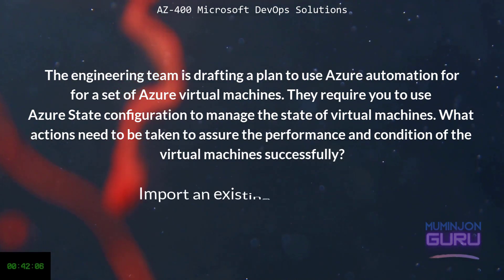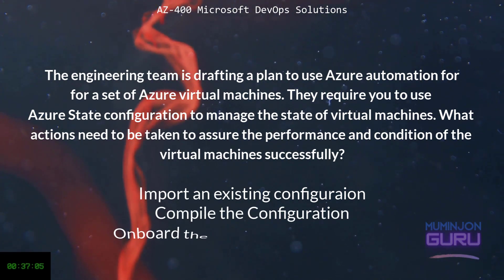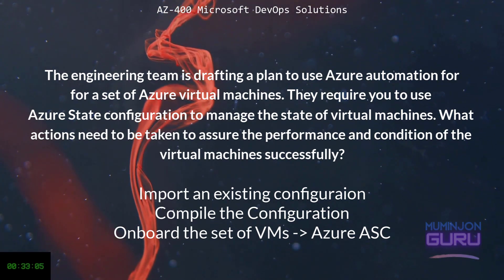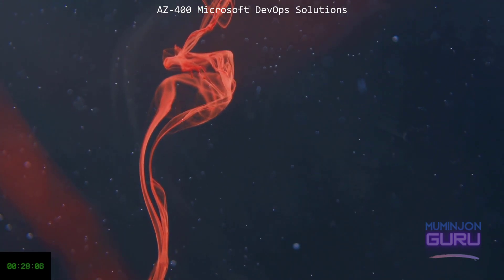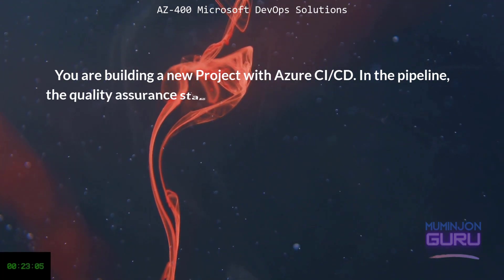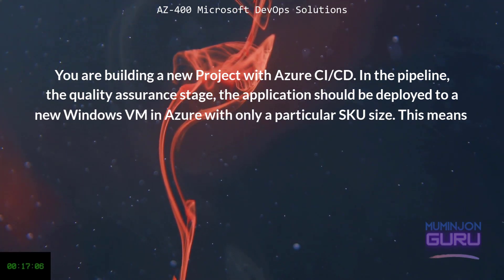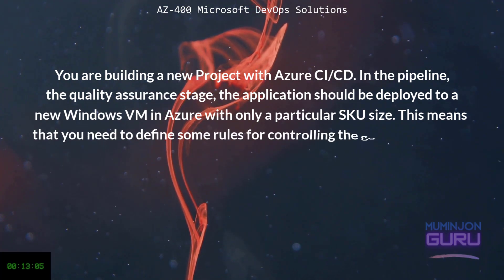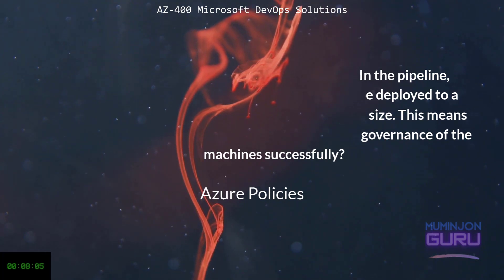AZ 400 Certification - 2 Questions with Solutions under 1 min. - Episode 2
Let's prepare for the Azure 400 DevOps Exam with fast-paced tutorials! Episode 2

00:00 - Question 1
00:37 - Question 2
00:57 - AZ 400